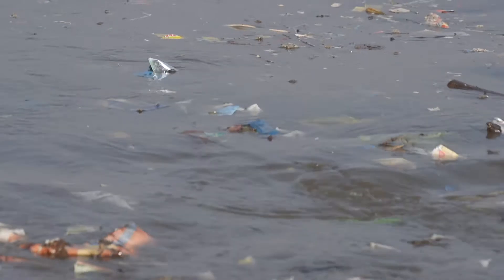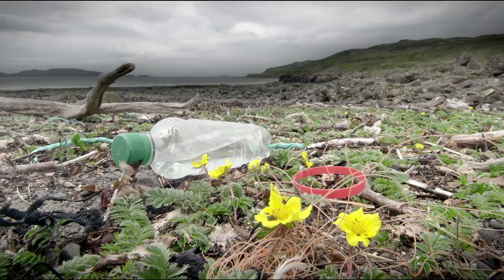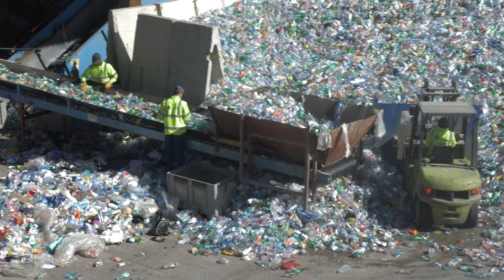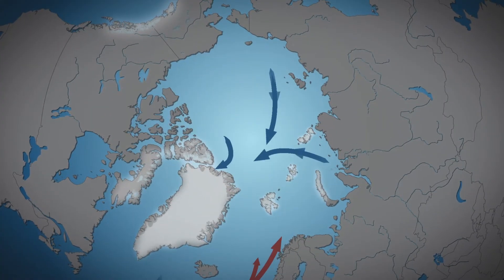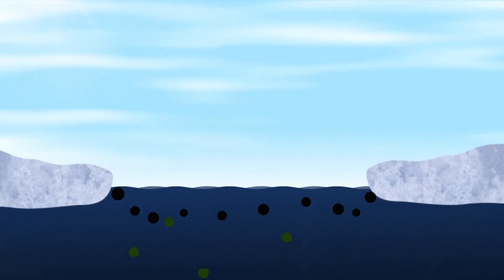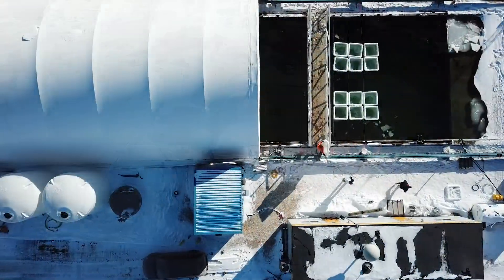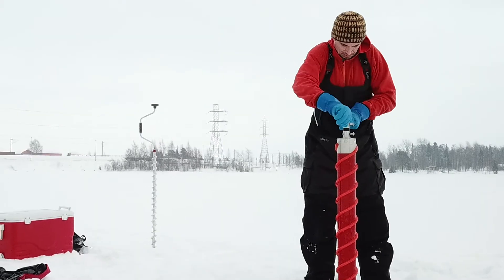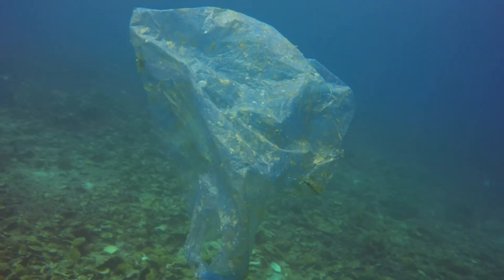Microplastics in the Baltic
The Microplastics in the Baltic project is assessing the impact of plastic in biodiversity, climate change and human health in the Baltic region.

IUCN is leading the first worldwide project to study the possible impacts of plastic in ice formation and melting.

We will understand if plastic has any impact in sea ice formation, how much plastic is actually “scavenged” from the water and incorporated in ice and if plastic (at high concentrations) can play a role in ice melting.